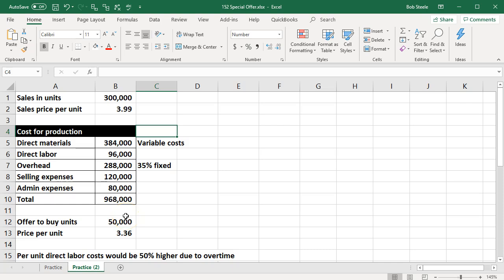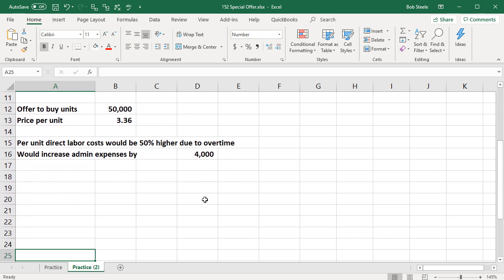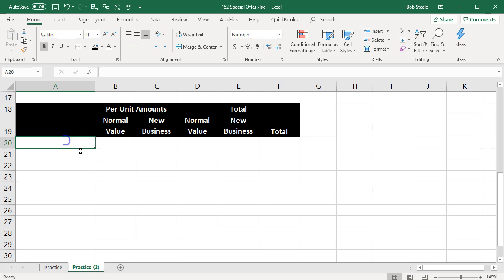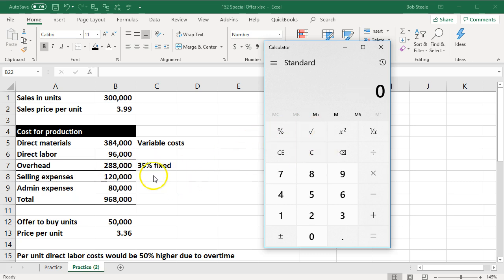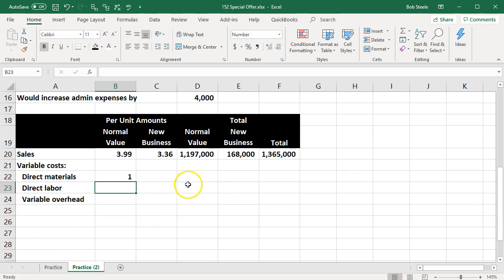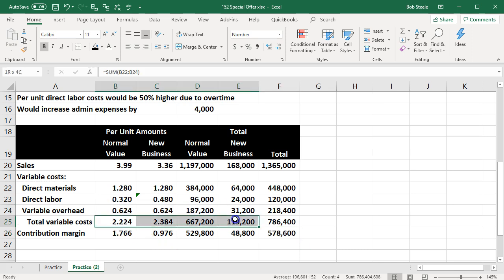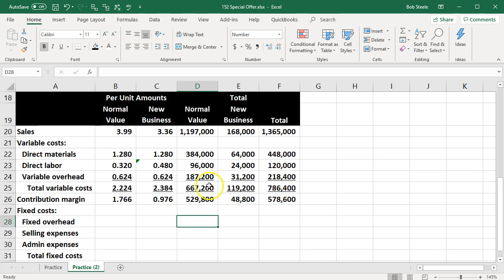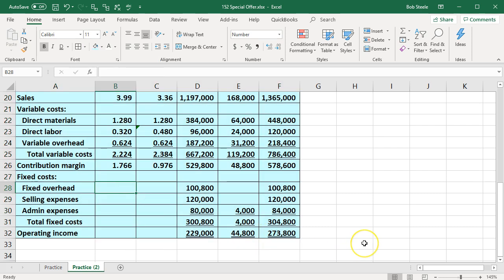Special Offer - Managerial Accounting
Relevant Costing for Managerial Decisions